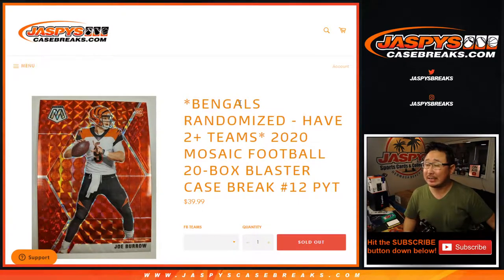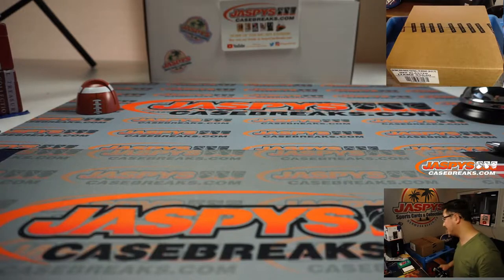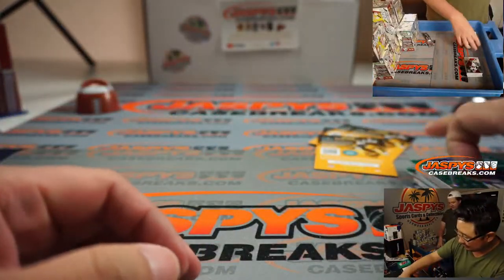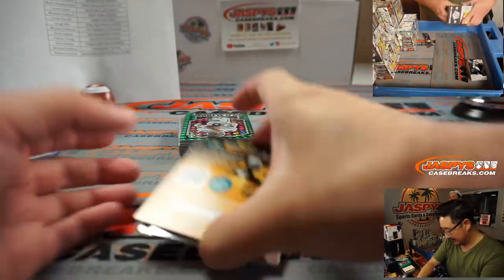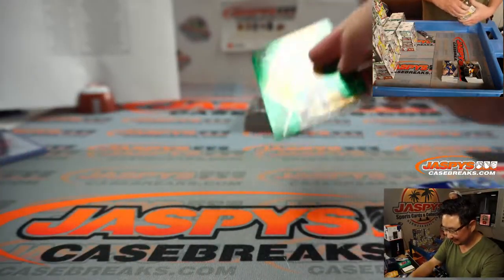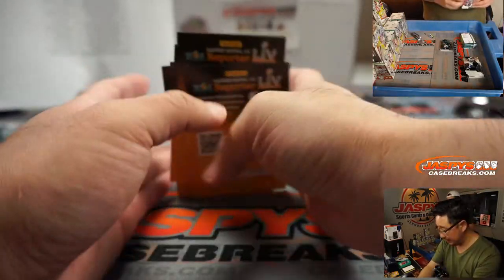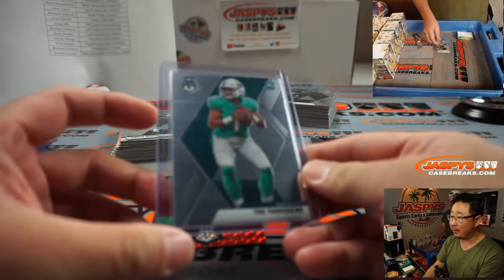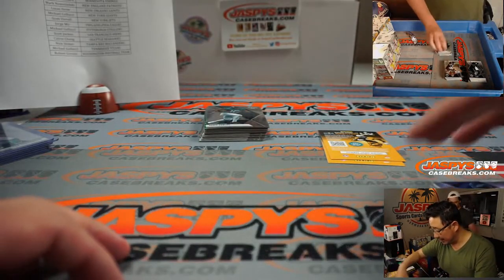Sa, 10.10.20 || 20Box (Blaster) PYT #12 || 2020 Panini Mosaic Football (NFL)